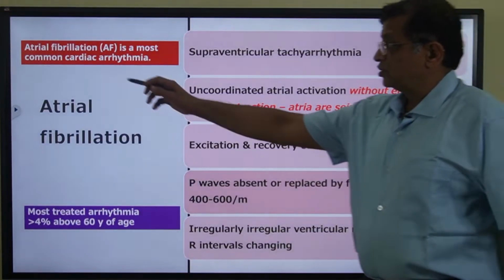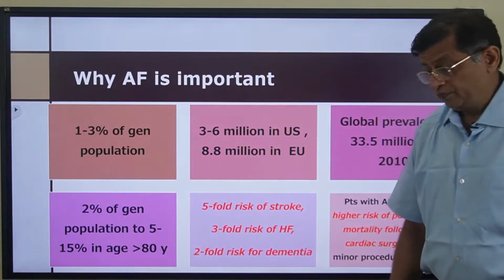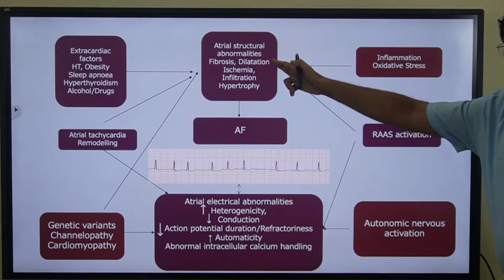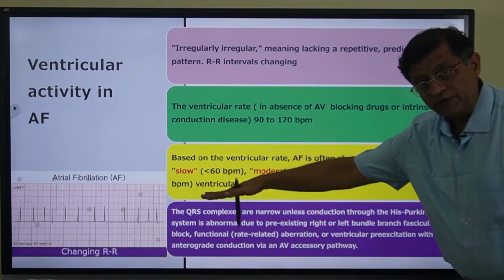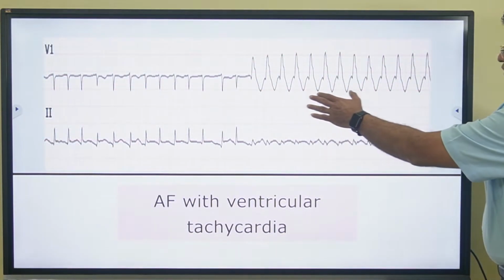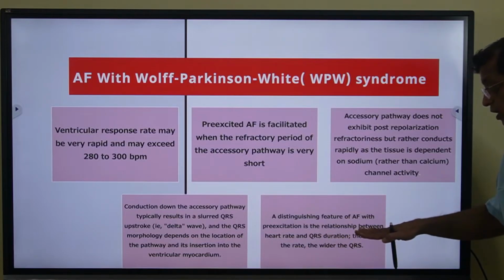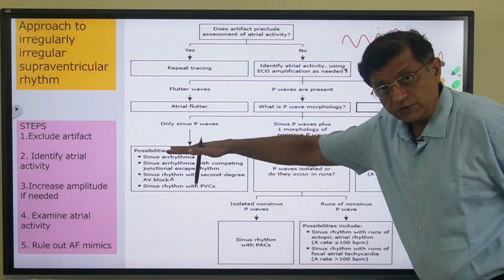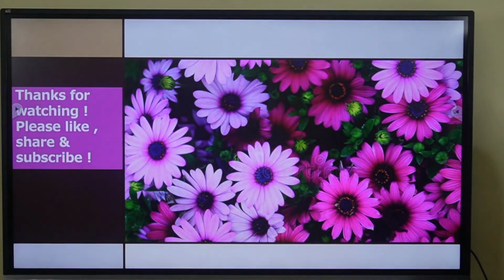ECG Tutorial 31 Atrial Fibrillation Part 1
In the amazing series on ECG I'm presenting to you guys with 31st Tutorial on :  Atrial Fibrillation Part 1